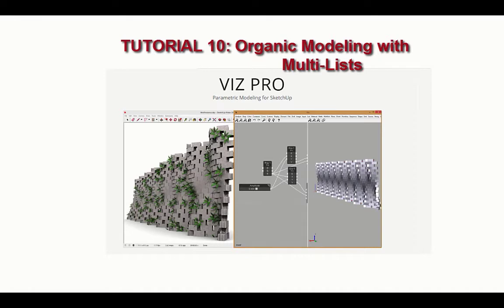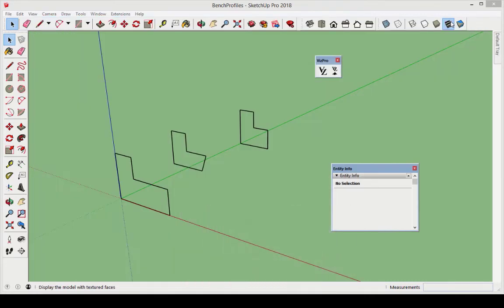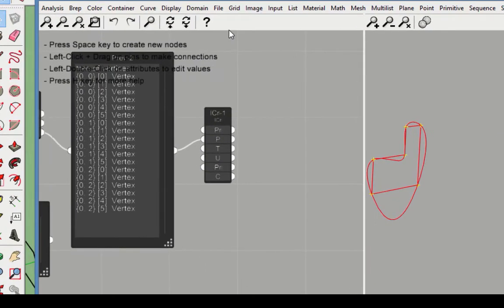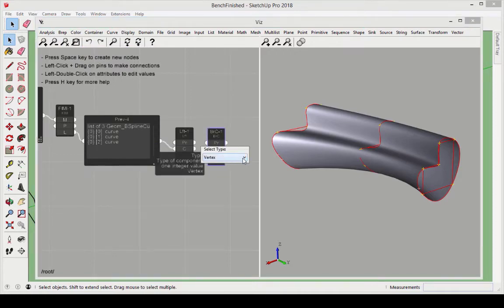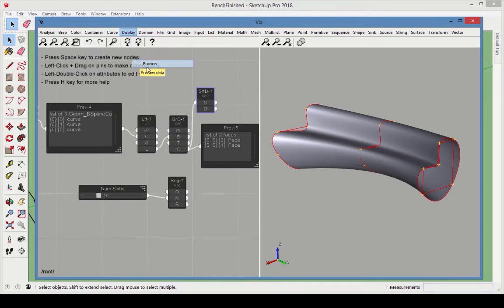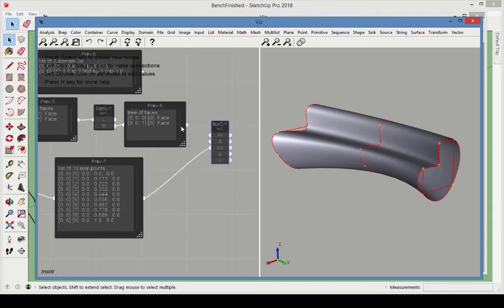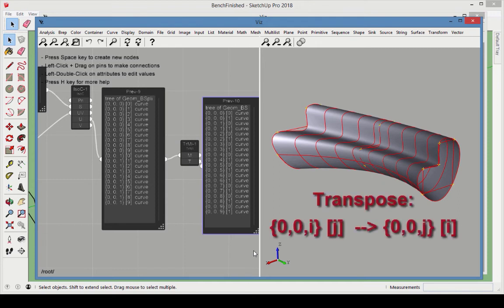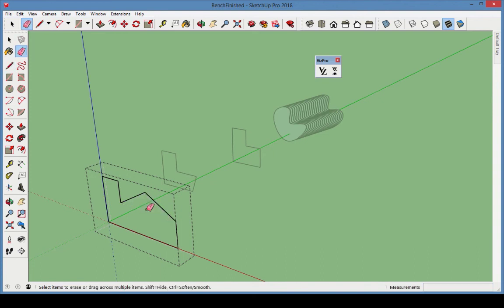VizPro for SketchUp - Organic Bench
Tutorial #10 to Viz Pro parametric modeling SketchUp extension focusing on modeling an organic bench.